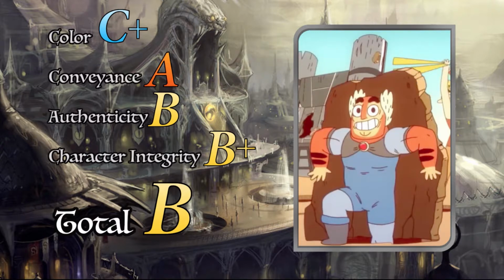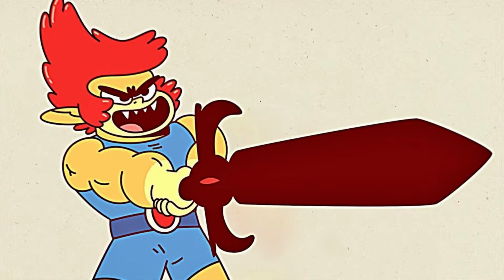Design Dungeon Introspective [and Hiatus]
Since I will be on Hiatus for a while here is a short look back at the previous twelve episodes of design dungeon, and see how the show has changed over time.

I'd like to thank all of my subscribers and viewers who make this hobby worthwhile.